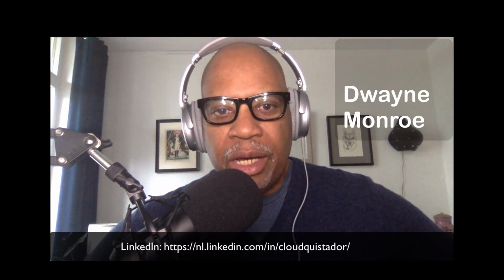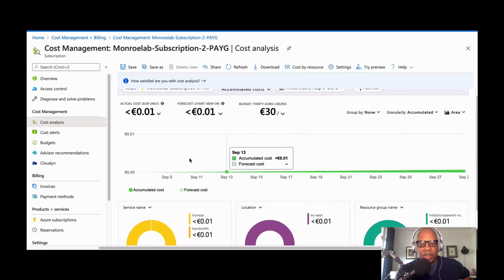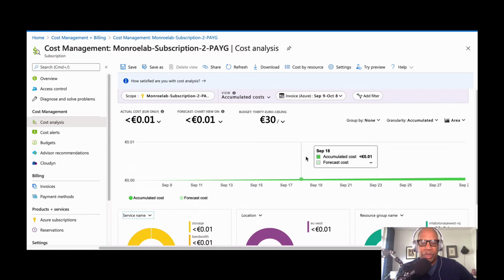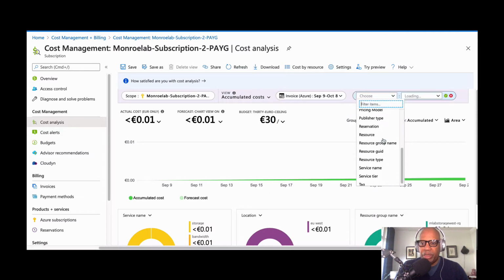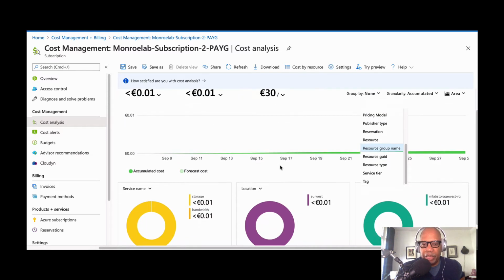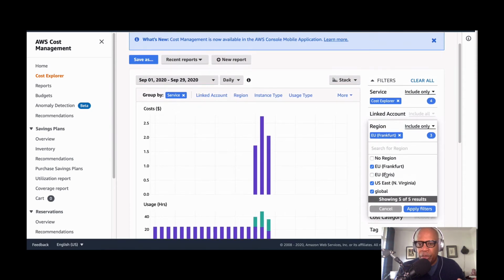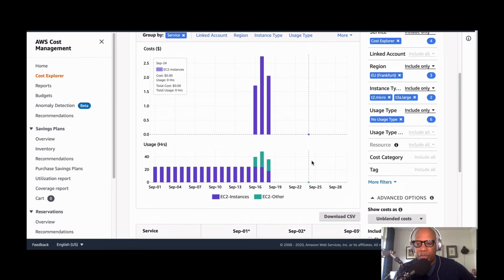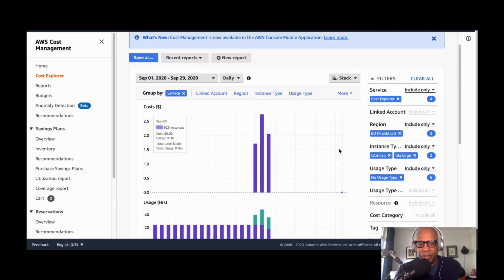AWS - Azure Cost Management Interface Comparisons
In this video, I'll take a quick look at the Azure Cost Analysis and AWS Cost Explorer interfaces, showing their differences and similarities.